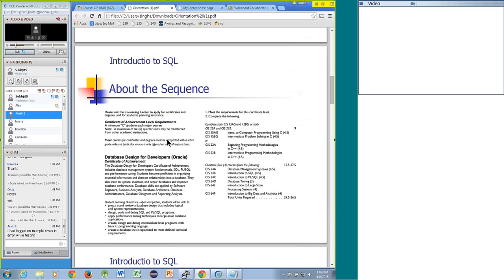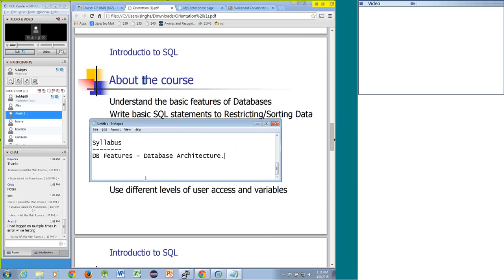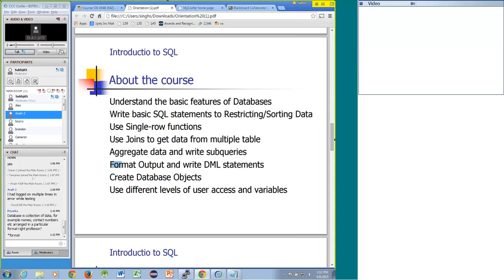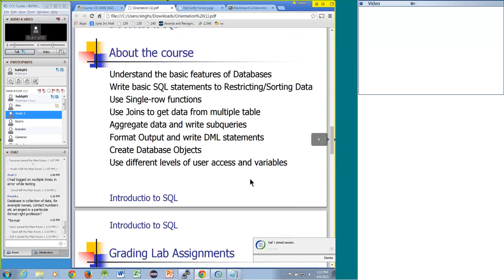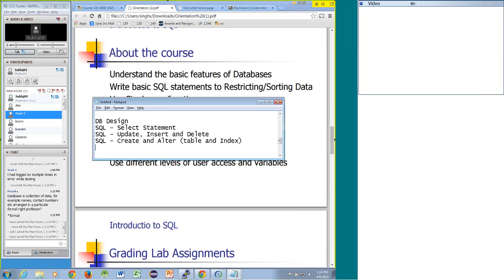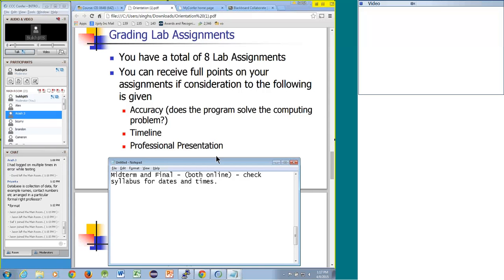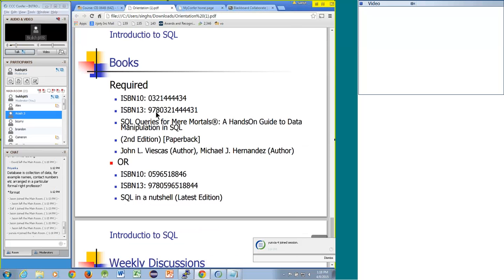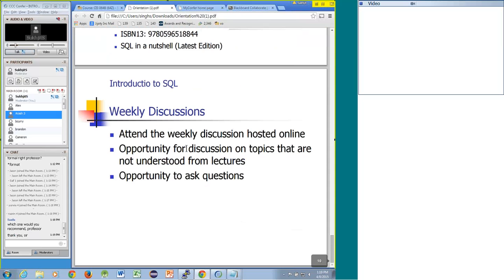About the Course